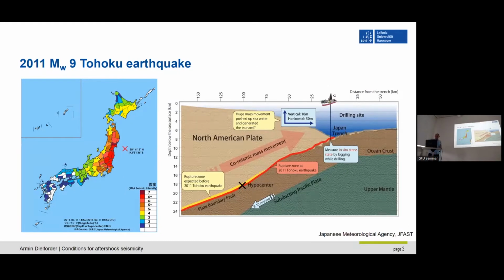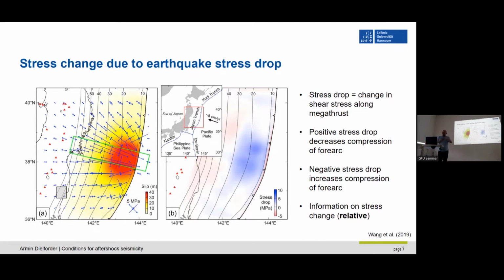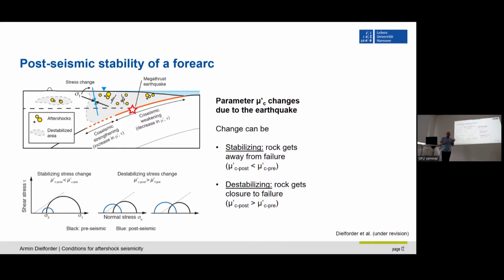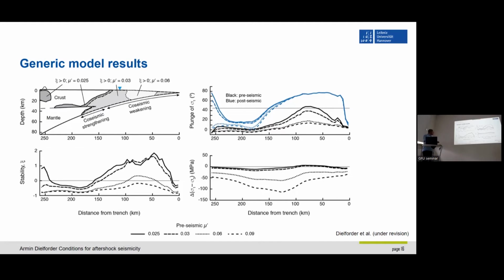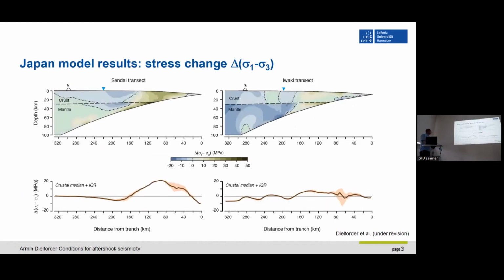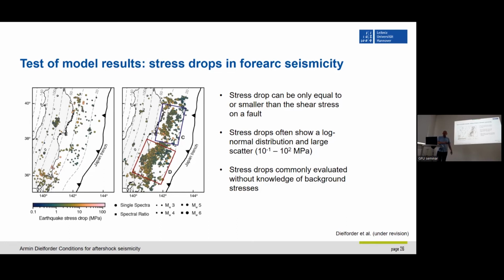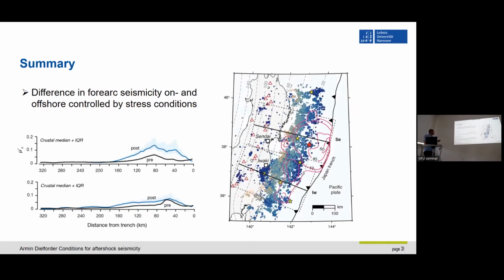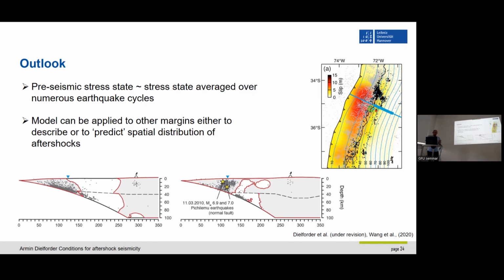Armin Dielforder: Conditions for aftershock seismicity after the Tohoku earthquake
Institute of Geophysics - guest lectures

Armin Dielforder (Institut for Geophysics, Leibniz University Hannover, Germany):
Conditions for aftershock seismicity after the Tohoku earthquake

After a great subduction earthquake, seismicity in the forearc overlying the seismogenic plate interface increases and shows a complex spatial distribution. The aftershock seismicity pattern is triggered by stress perturbation due to the megathrust earthquake and depends on the preseismic and post-seismic stresses in the forearc. These stresses cannot be measured and are thus unknown, which causes great uncertainties in our understanding of aftershock seismicity. Here, I present a simple mechanical approach to determine the pre- and post-seismic stresses from the spatial distribution of aftershocks. Application of this model to the 2011 Mw9 Tohoku earthquake provides new insights into the conditions for aftershock seismicity across the Japanese forearc.